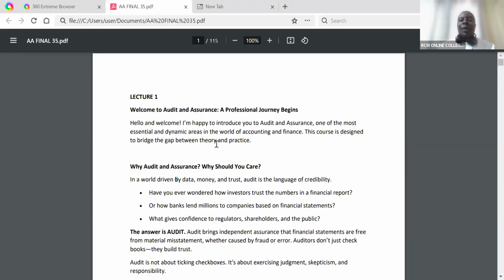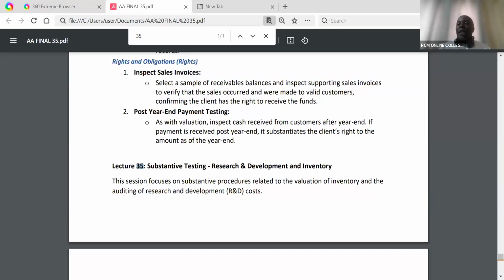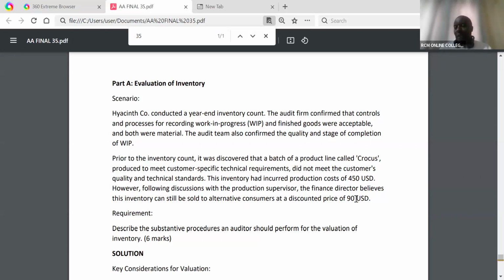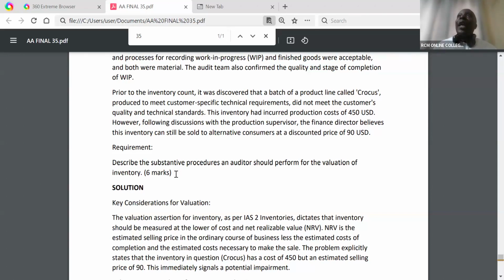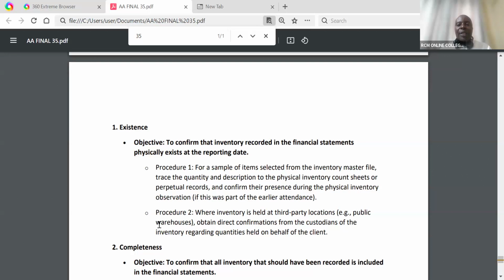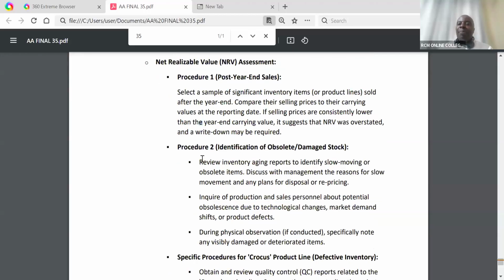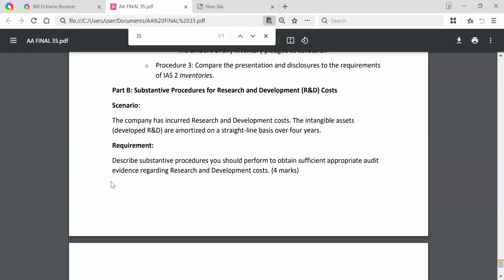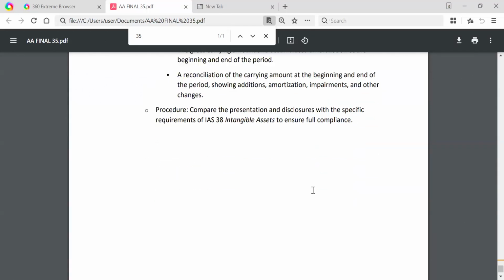AAA-Substantive Testing-Research & Development(IAS 38), and Inventory (IAS 2)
Are you preparing for CPA, ACCA, or KASNEB exams? In this video, we break down three crucial topics:
🔍 Substantive Testing in Auditing – Learn how auditors gather evidence to detect material misstatements.
🧪 Research & Development (IAS 38) – Understand the accounting treatment of R&D costs under International Accounting Standards.
📦 Inventory Valuation (IAS 2) – Discover how inventory is measured, recorded, and reported in the financial statements.

This video is perfect for accounting students and professionals looking to solidify their understanding of key audit and financial reporting concepts.